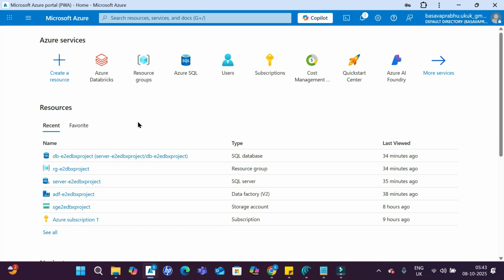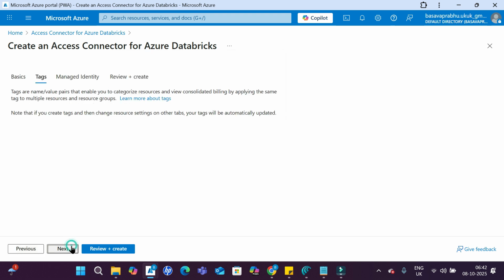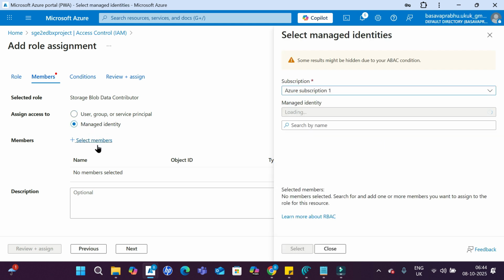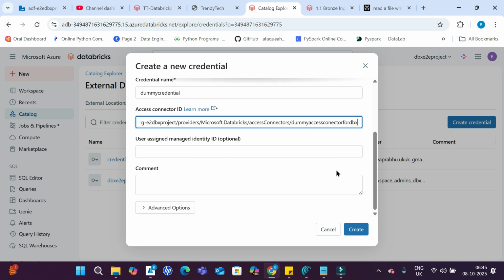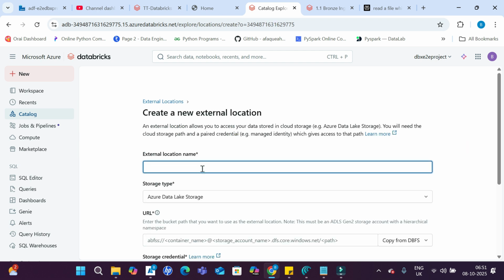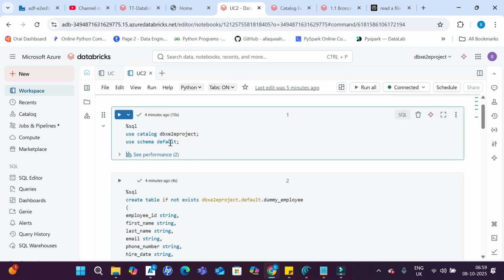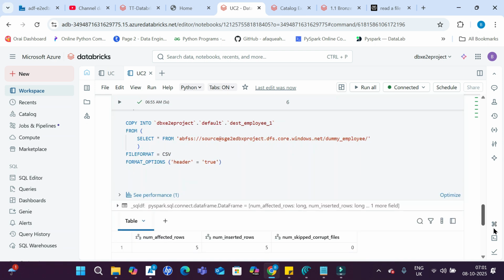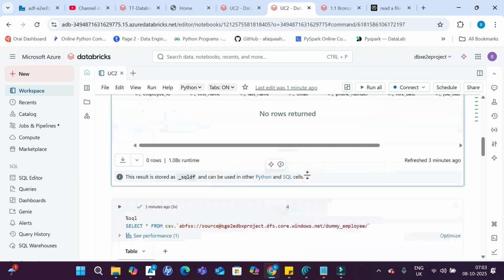E2E ReadADLSGen2In Databricks